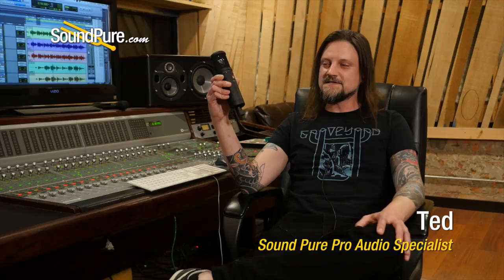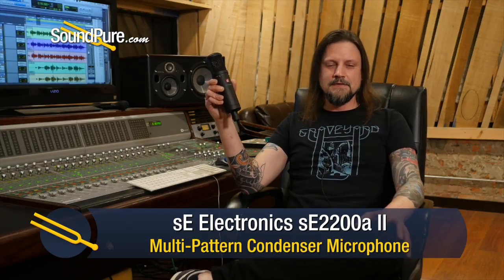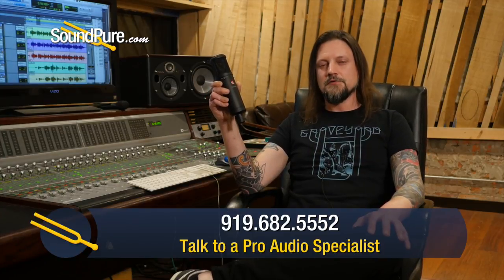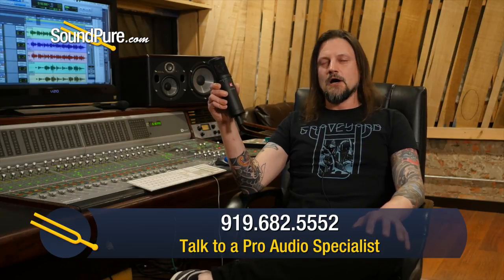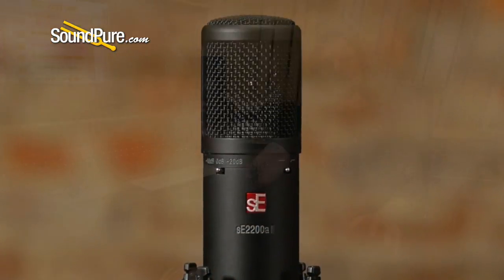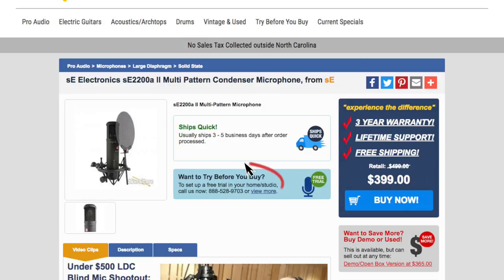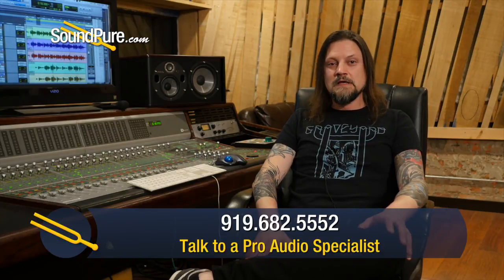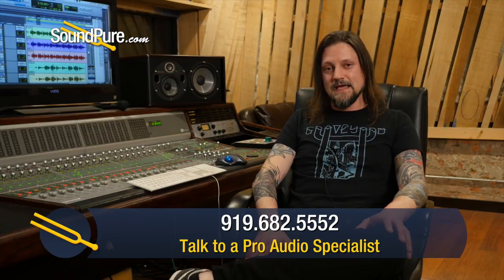sE Electronics sE2200a II Multi Pattern Condenser Mic Quick 'n' Dirty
In this video, Sound Pure pro audio specialist Ted G. provides his thoughts on the sE Electronics sE2200a II, and we hear this mic in action on male vocals and acoustic guitar

This gear is available for our exclusive, free demo Try Before You Buy program.